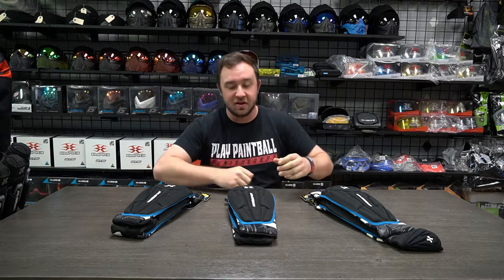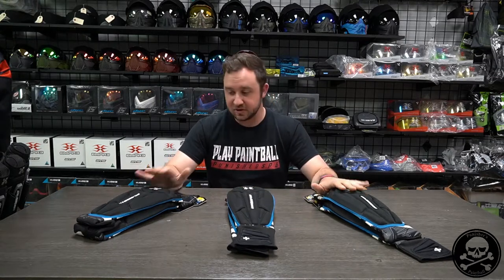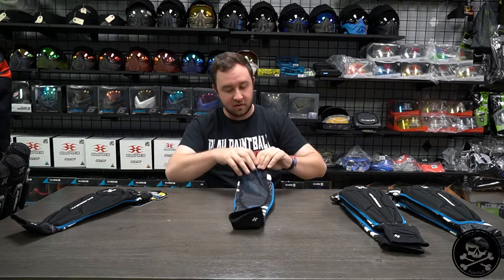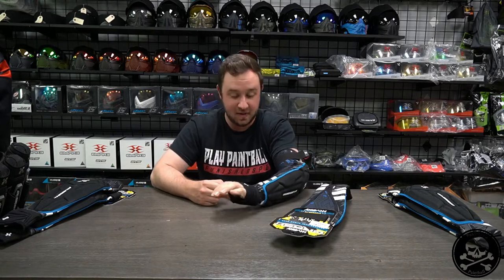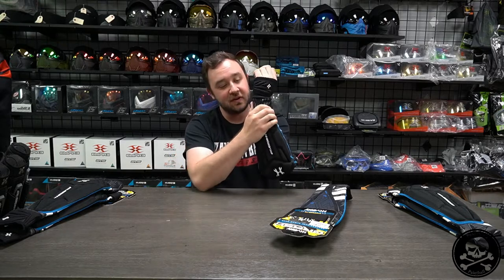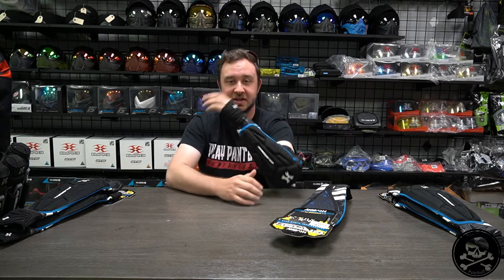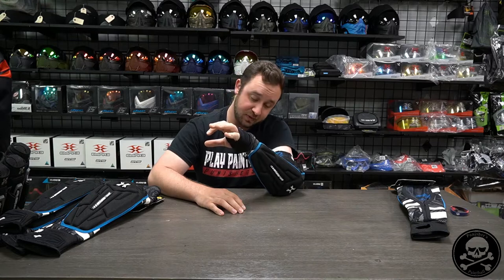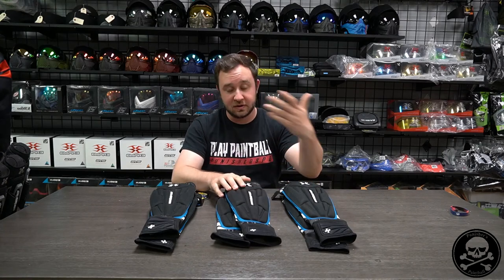HK Army Crash Arm Pads Review | Pads for Paintball | Paintball Elbow Pads at Punishers Paintball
Elbow pads are a very necessary part of playing paintball! Not only do they keep you protected when diving on the field and in the woods from rocks and branches, they also help you catch bounces and stay in the game!

Today Doug reviews the very popular HK Army Crash Elbow pads - not new, but very important! Somehow we missed making a video to review them, but here we are!

Make sure to watch closely as Doug goes over the sizing for these pads - he thinks it can be a little tricky.

When you're done watching, use the link below to purchase your HK Army Crash Elbow Pads from Punishers Paintball!